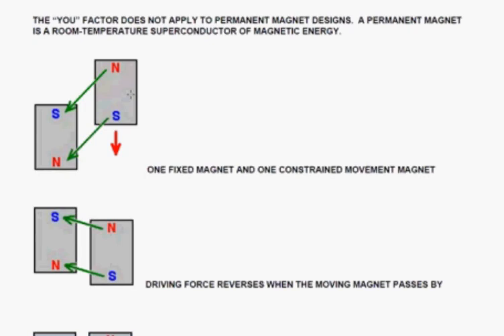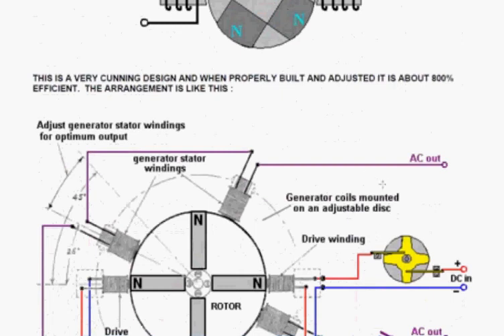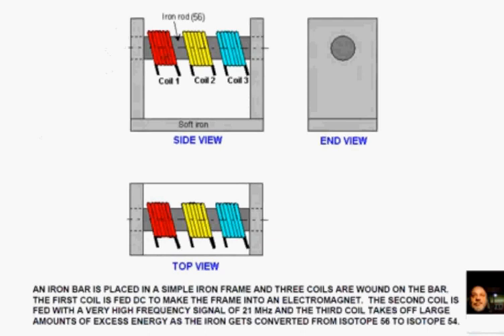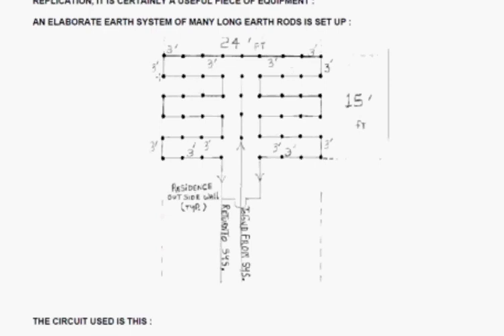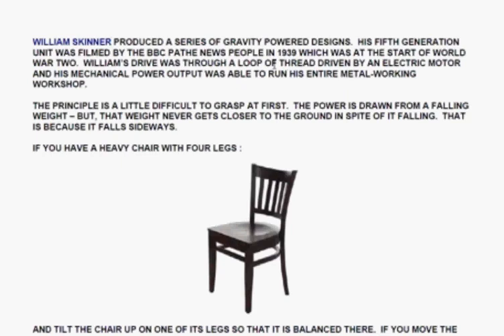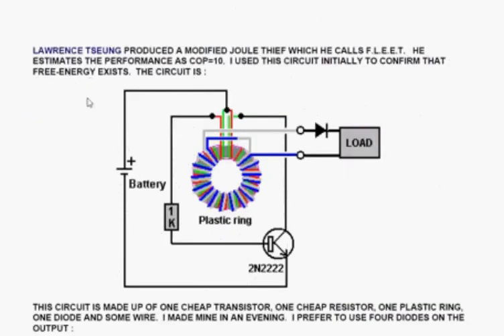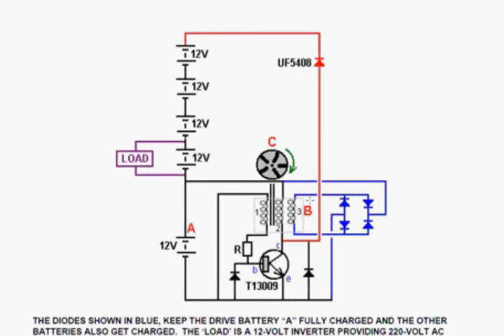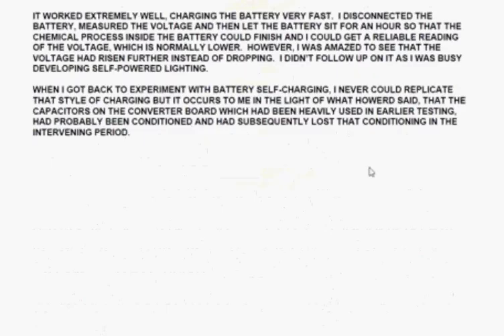Presentation On Free Energy Systems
Most of them likely work, but many of them are too complex for a modern person with absolutely zero experience in electricity, electric diagrams, electrician work, and/or electrical engineering etc. In my opinion it likely can be done much simpler than most of the devices presented in the video. Backwoods so-called hillbillies and farmers (both actually geniuses) solved so-called 'free energy' systems decades ago. A future compilation video will list the very simple, very easy to make devices. Regardless this is an excellent video for sparking ideas for the creative mind.

The video comes from Patrick Kelly channel. I am not sure if he is the original source of the videos: